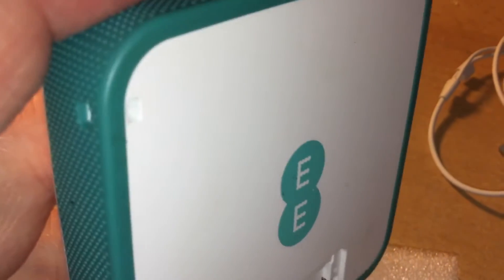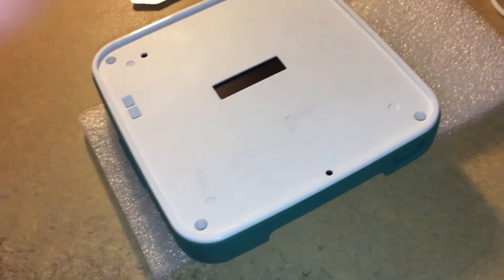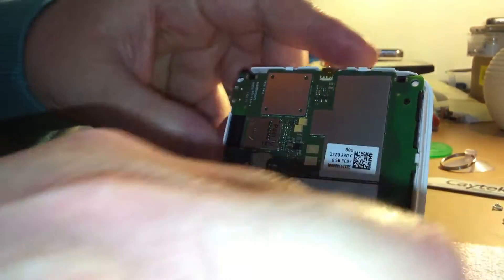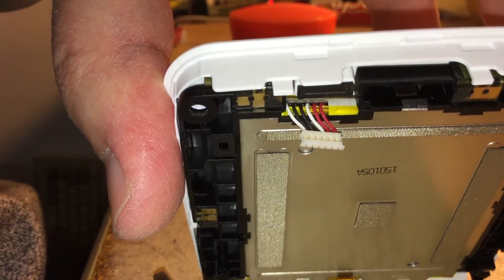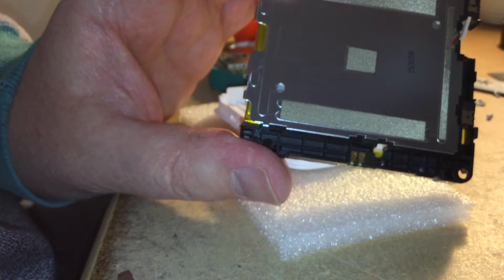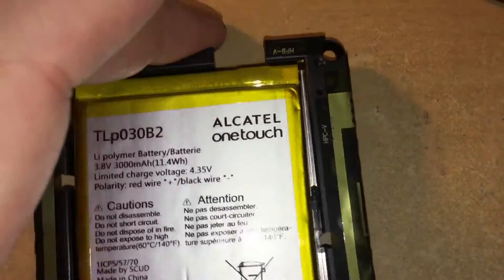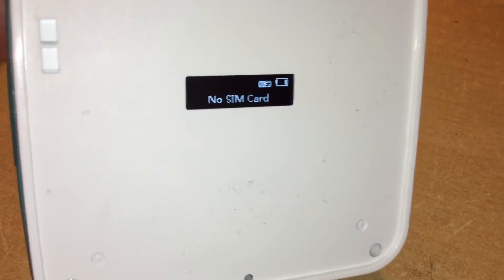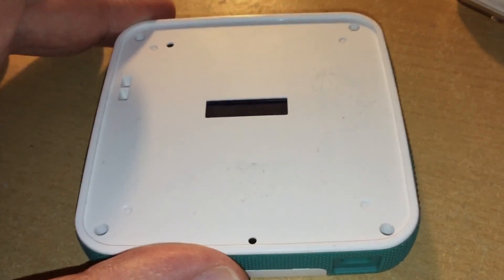Taking apart an Alcatel Y855V, aka "EE Osprey" 4G WiFi hotspot